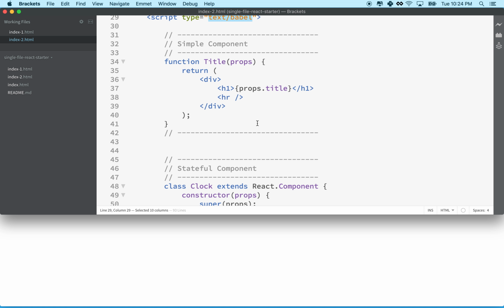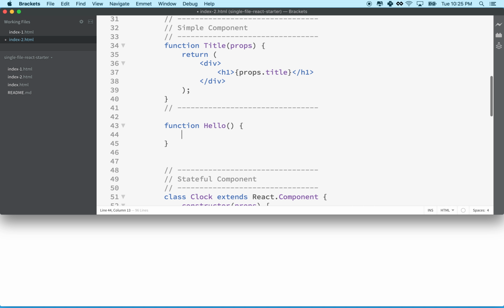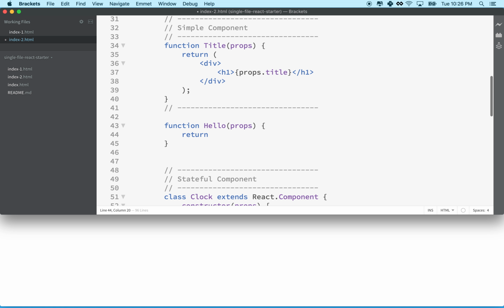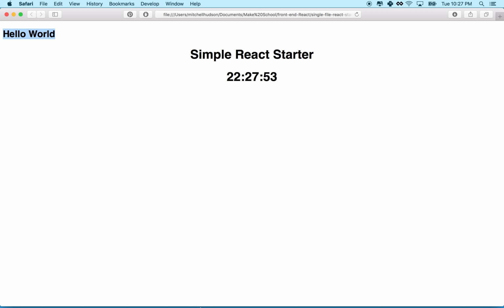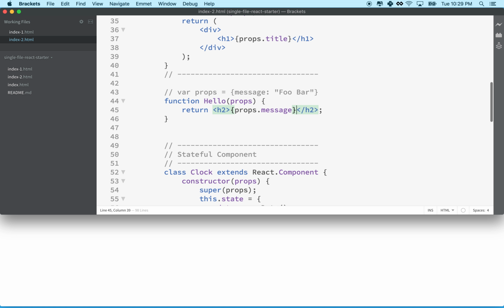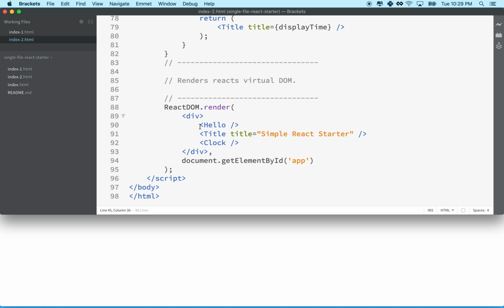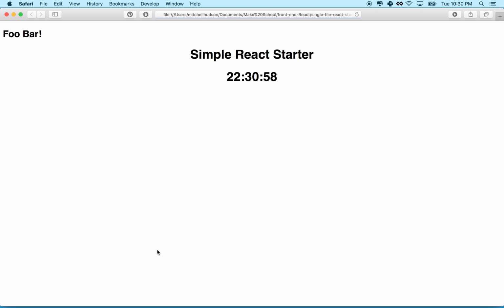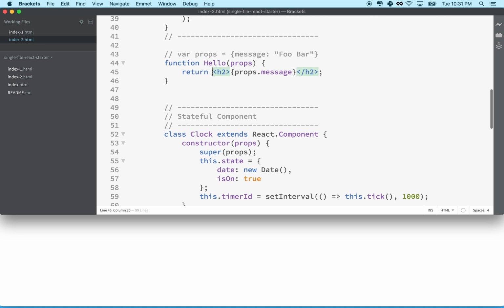01 02 simple components props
Introduction to React, components, and props.